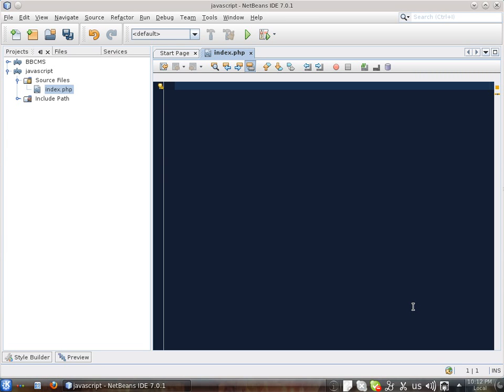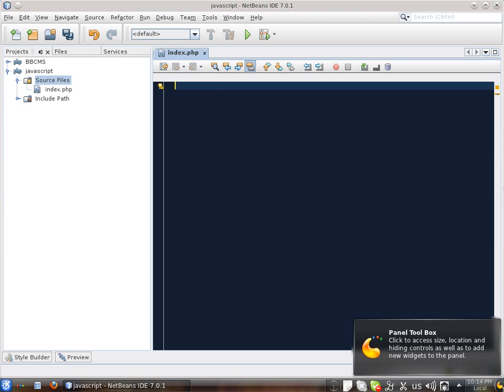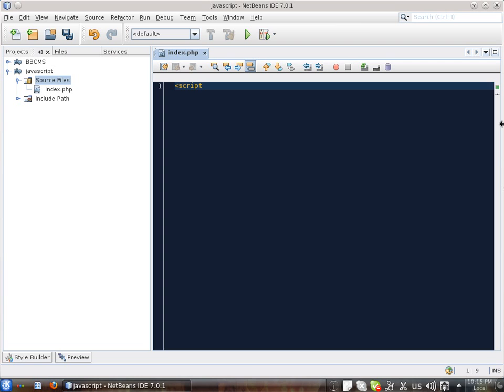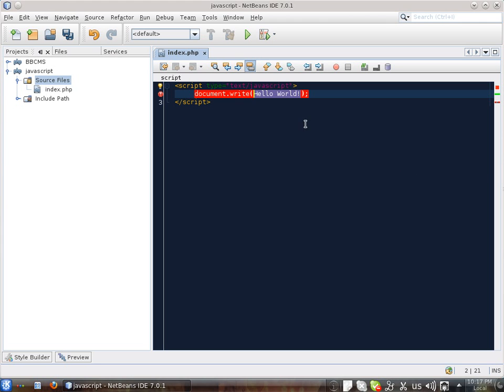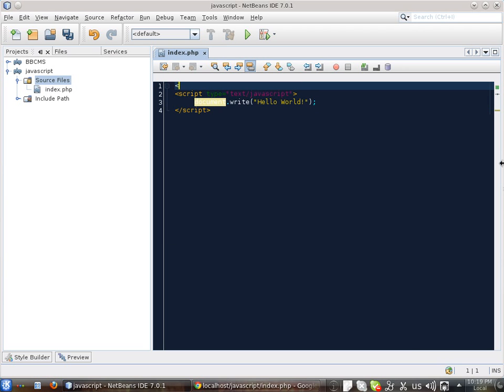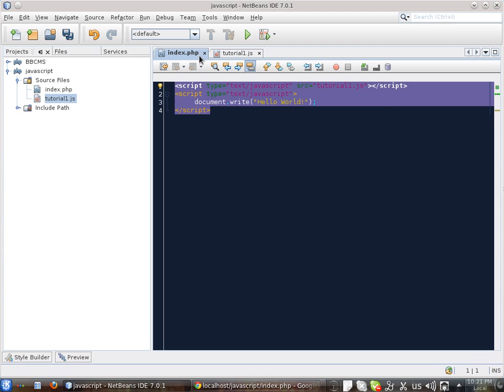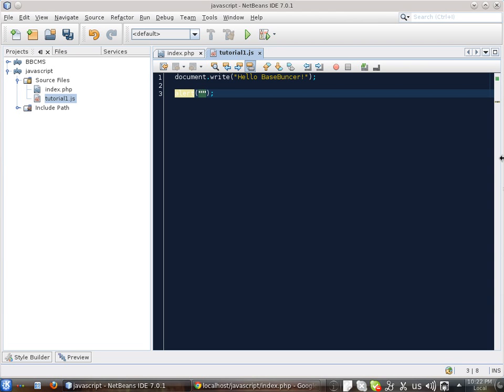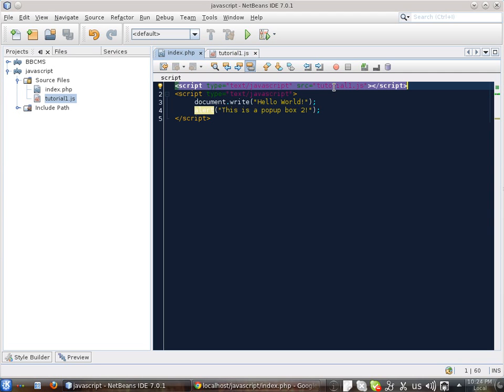JavaScript Tutorial 2 - Outputing and Alerting text in the browser page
JavaScript Tutorial 2 - Introducing to ways of writing javascript in html file and how to write text with javascript in the browser page and how to show a popup box